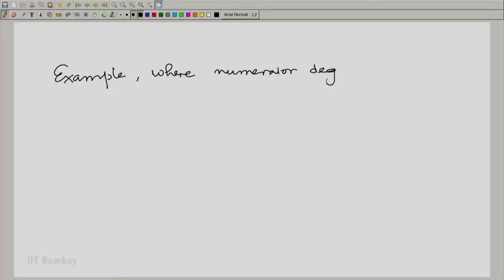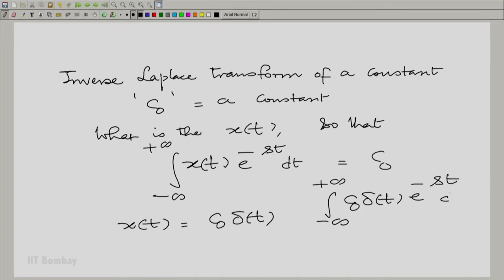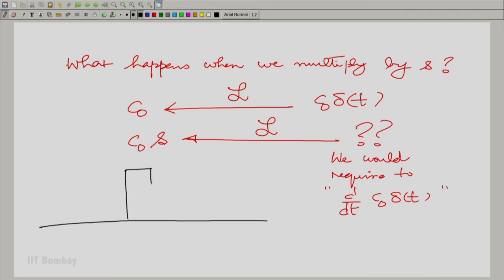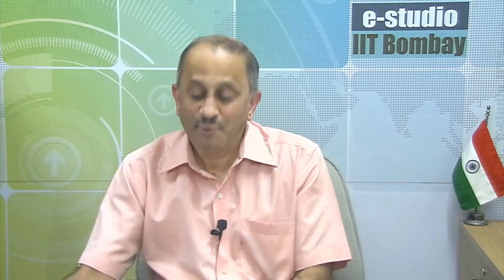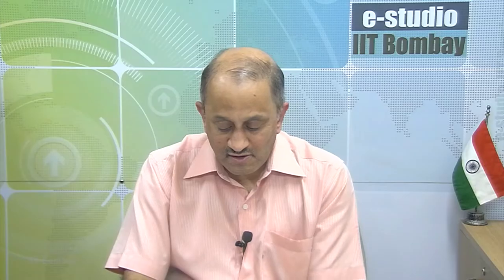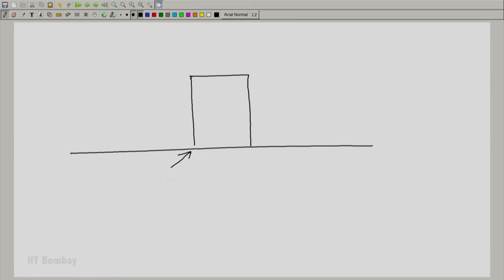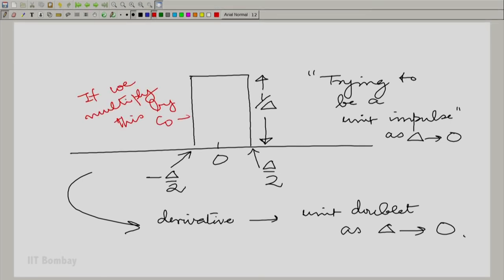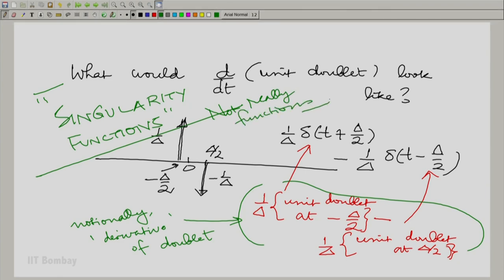EE210x S418 Inverting Polynomials in S - The Unit Doublet and Higher Singularity Operators